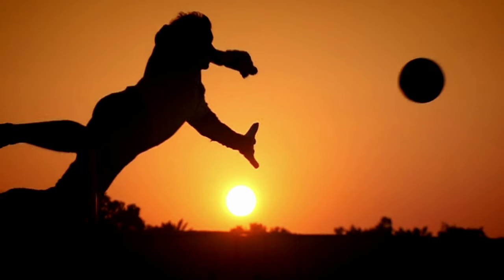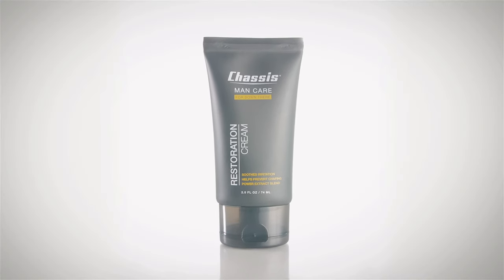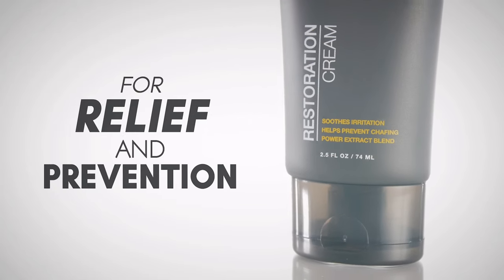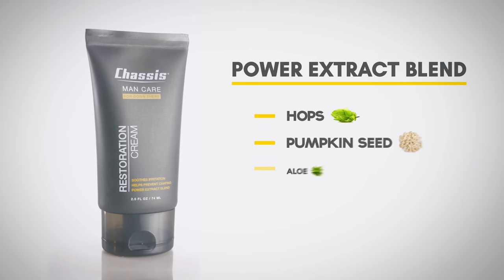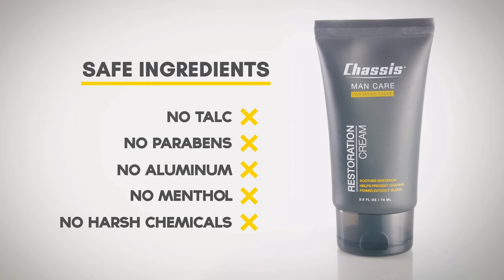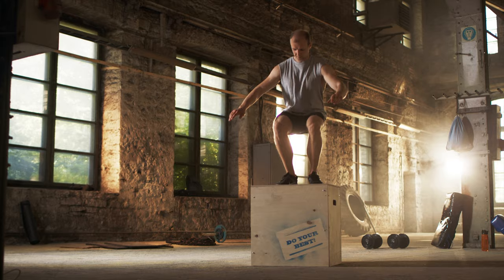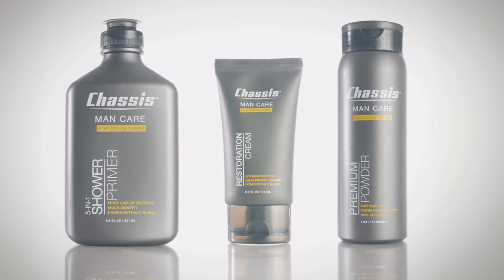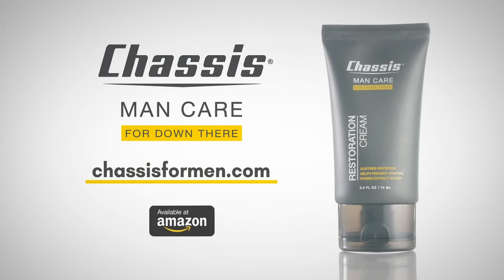Chassis Restoration Cream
Client: Chassis For Men
Director/DP/Editor: Thomas Marshall

A commercial I created for Chassis, featuring their new Restoration Cream.